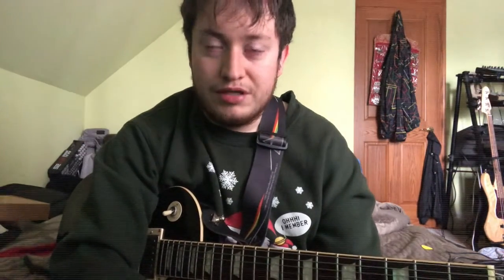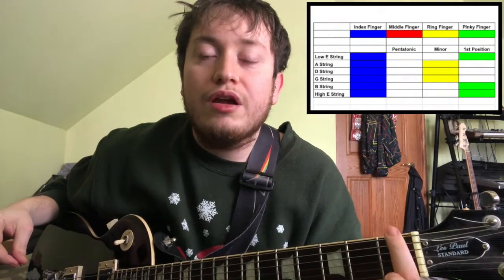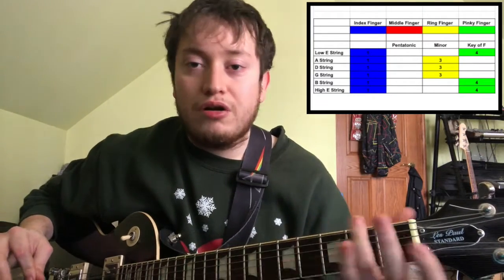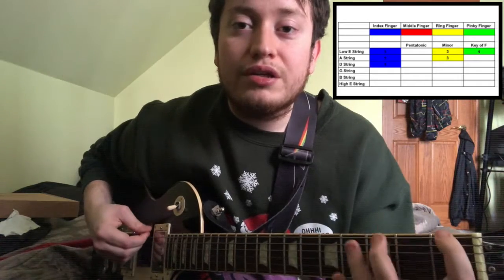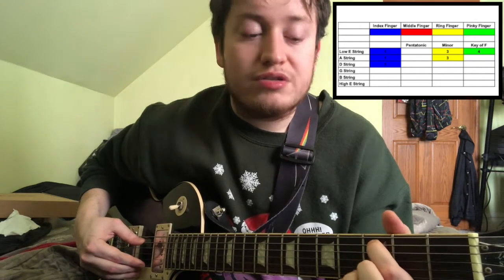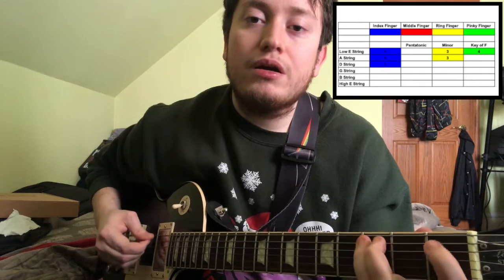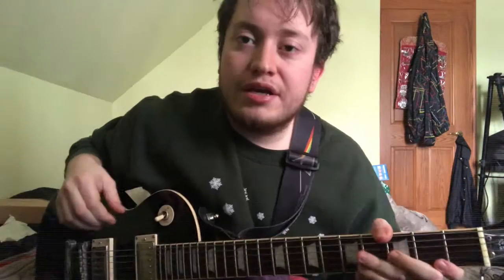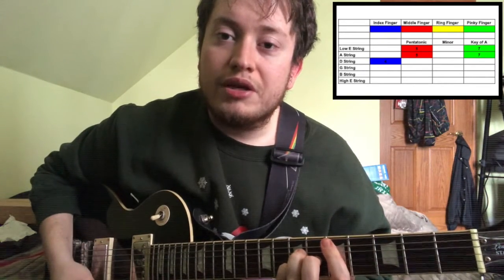Guitar 101: Minor Pentatonic Scale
Hey there LW fam! Derek here, with another guitar 101 free video lesson, in this one we go over the minor pentatonic scale. We cover two of the many positions you can play this scale in.
Foster the People uses the first 5 notes of the pentatonic minor scale to an extent for their bass line on their hit single Pumped Up Kicks in the key of F.
Levitation Room utilizes the pentatonic minor scale in the key of A, second position throwing in an Em7 as well as a Dmaj7 in their song Friends